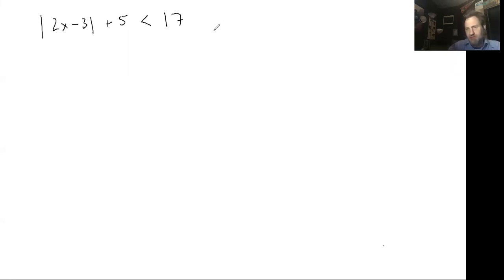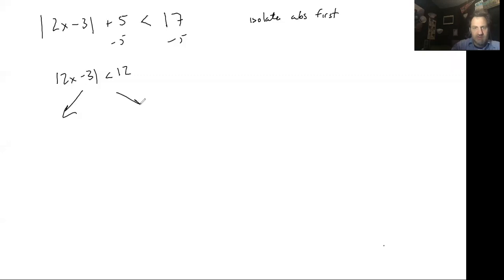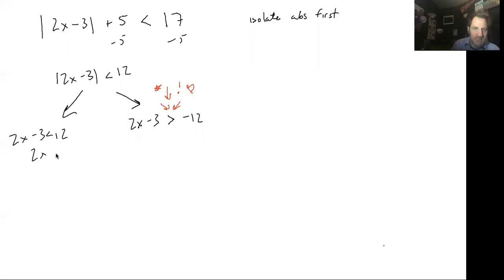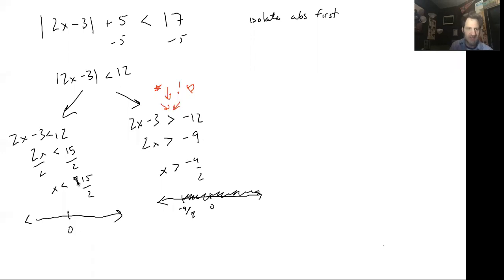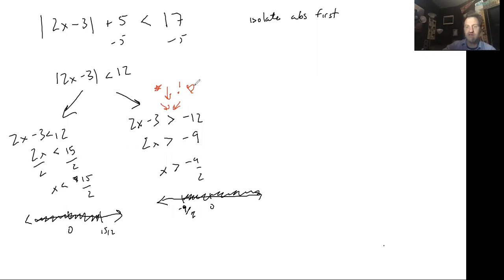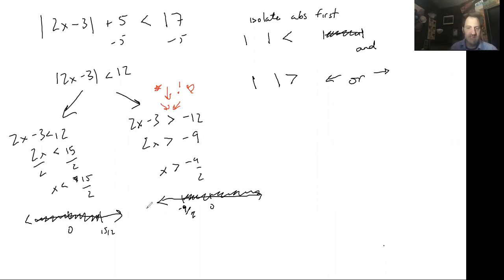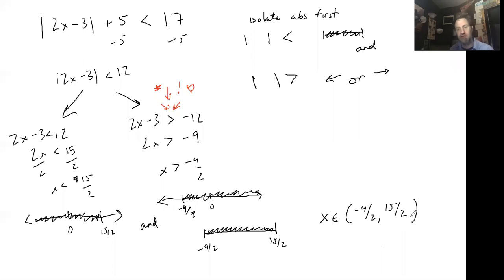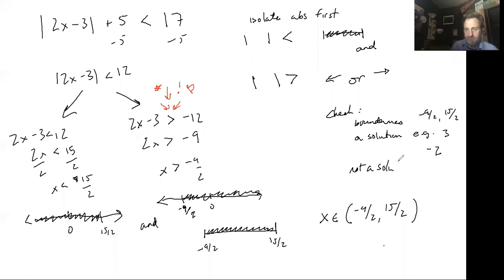Thursday Morning Video - Help with Absolute Value Inequalities